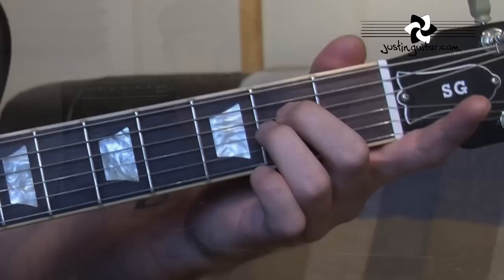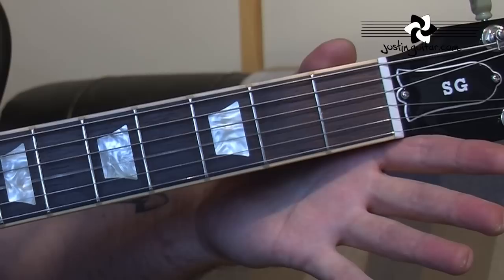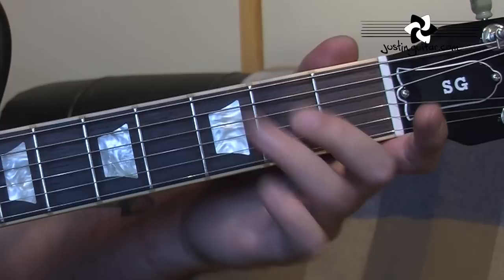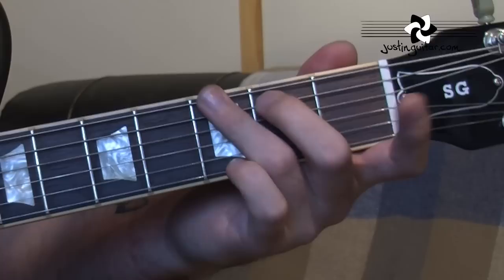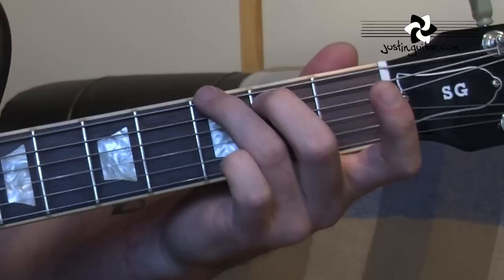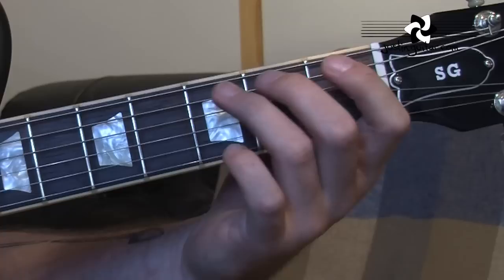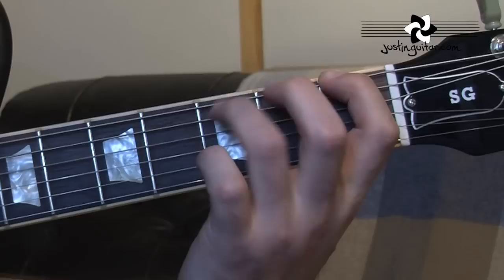Don't Fear The Reaper - Blue Oyster Cult | Easy Guitar Riff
🎸In this easy lesson, we'll learn how to play Don't Fear The Reaper by Blue Oyster Cult on the electric guitar. 👉 Over 600 Song Guitar Lessons With Chords, Tabs, & Lyrics

👉 Video Chapters
00:00 Demonstration
00:34 Introduction
00:50 Close Up
02:30 Chord Progressions
03:36 Picking / Strumming Patterns
04:45 Conclusion